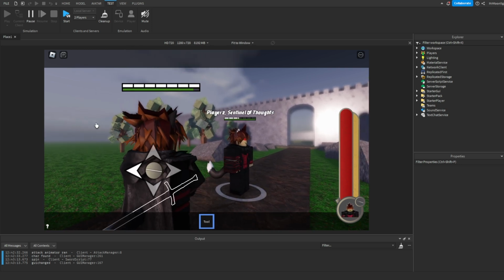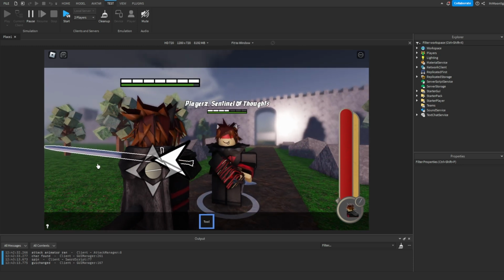Heavy Attacks, Parrying, Directional Dodging & More- DevLog #2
In this video I expand on the developments I've made over the past month for my game, mainly just combat changes and polishing up the system.